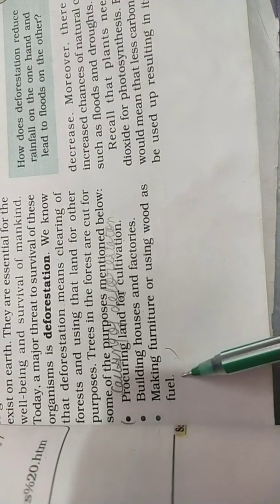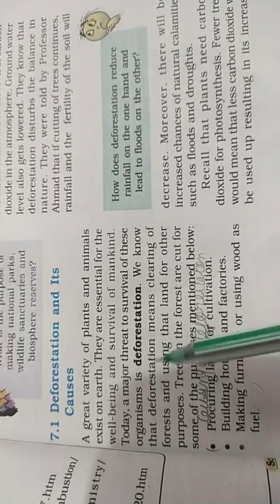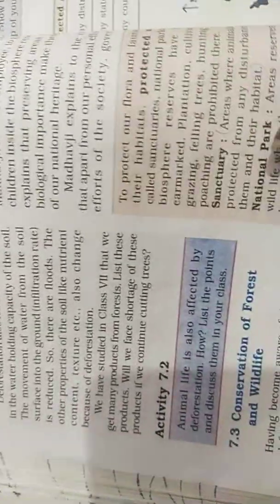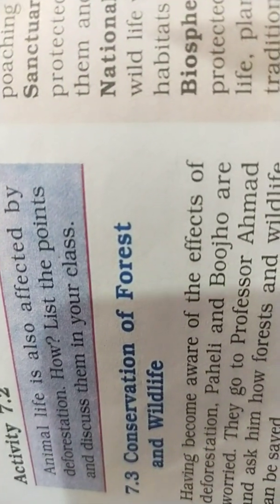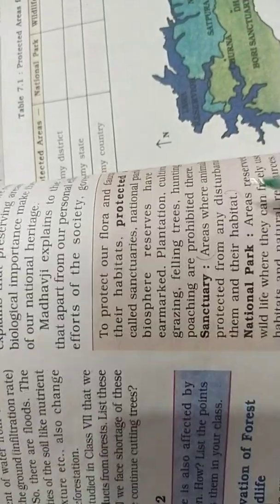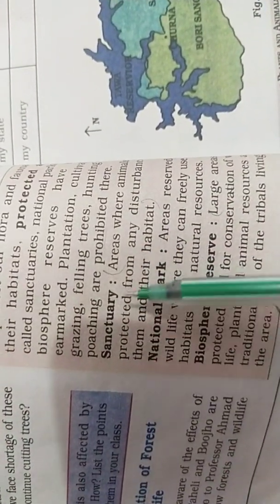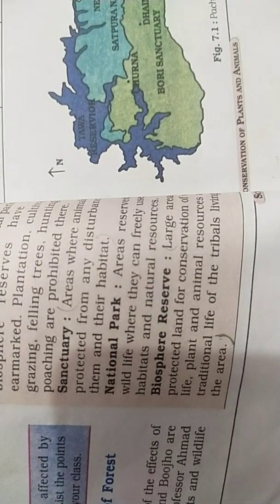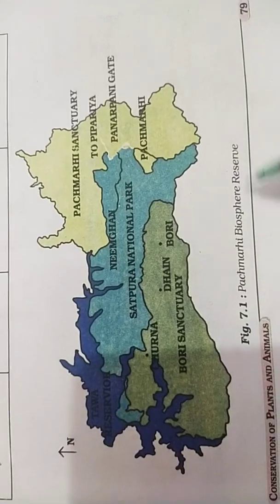Science Class 8 chapter-7 Conservation of Plants and Animals ( part-1)